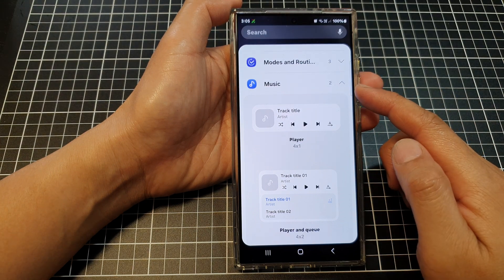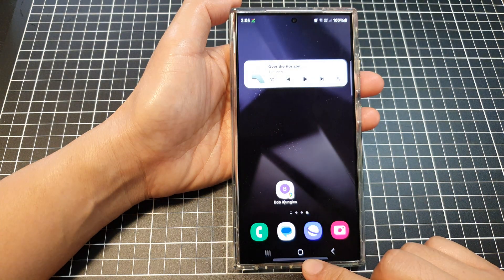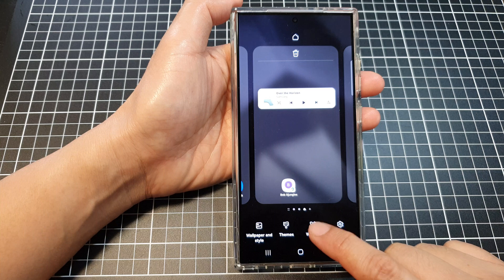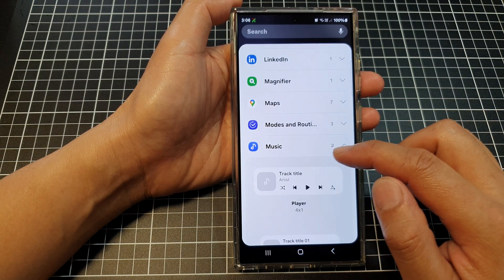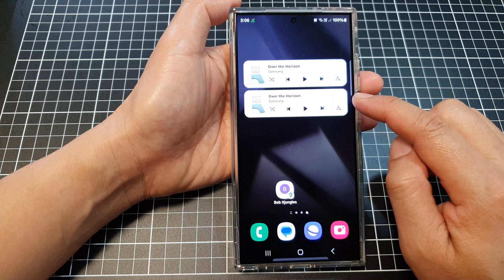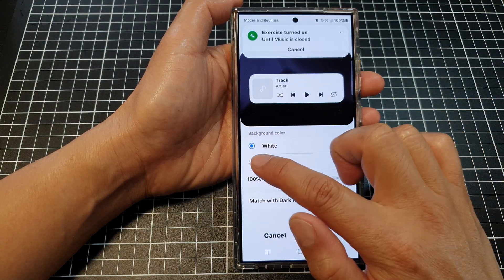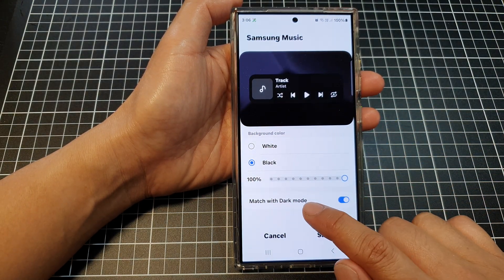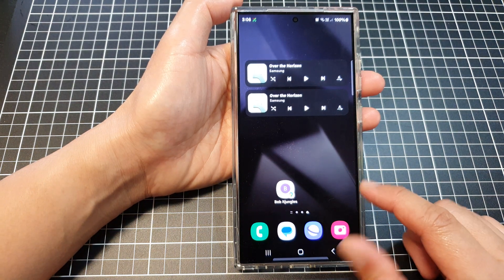Galaxy S24/S24+/Ultra: How to Add Samsung Music Player Widget to the Home Screen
Love using the Samsung Music Player on your Galaxy S24? Make it even easier to access by adding its widget to your home screen! This short tutorial will show you how to find the widget, customize its appearance, and control your music playback without even opening the app. Whether you're using the S24, S24+, or S24 Ultra, this simple trick will enhance your music experience and make your home screen more functional. Get ready to groove to your favorite tunes with just a tap!